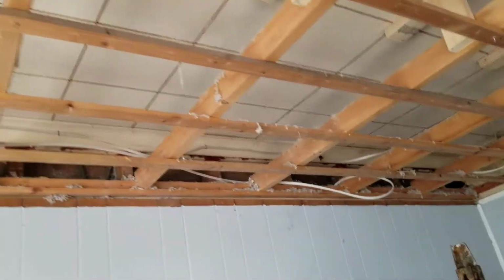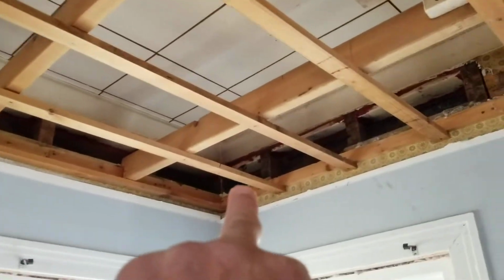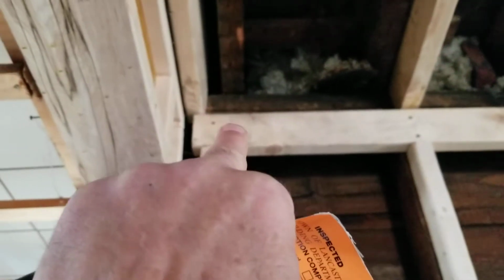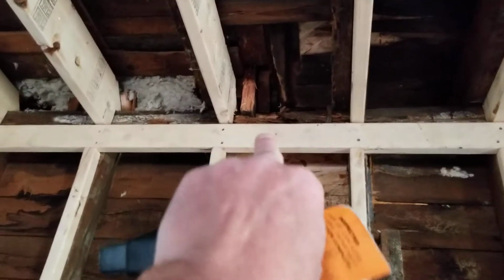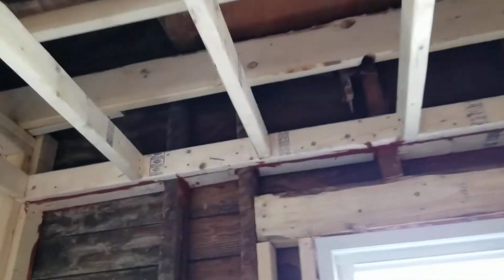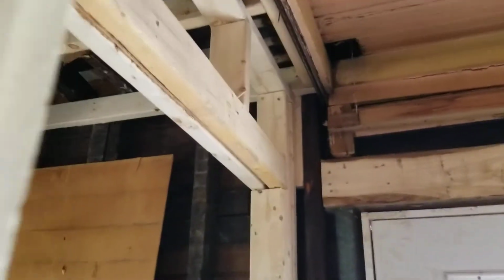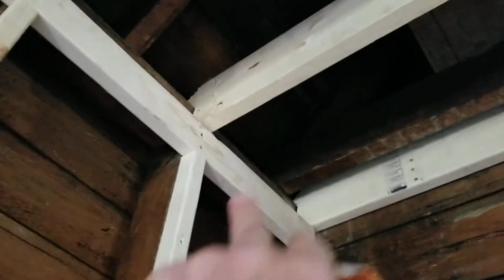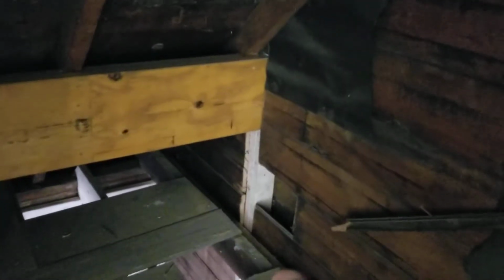Inspection adjustments.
Fire blocking to be addressed.